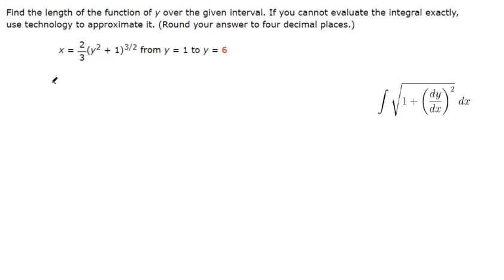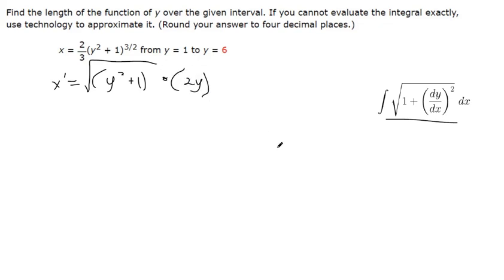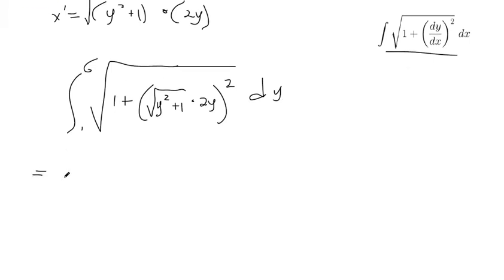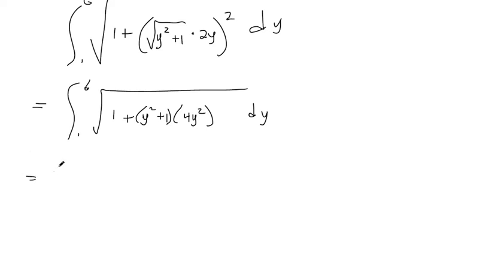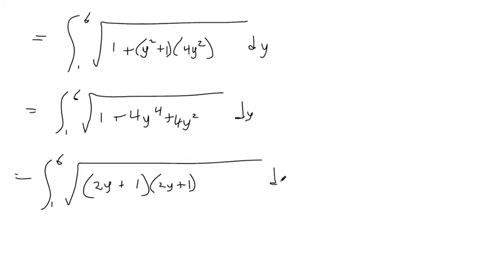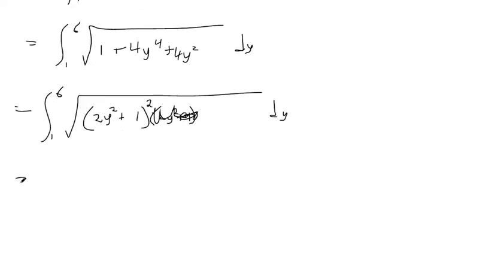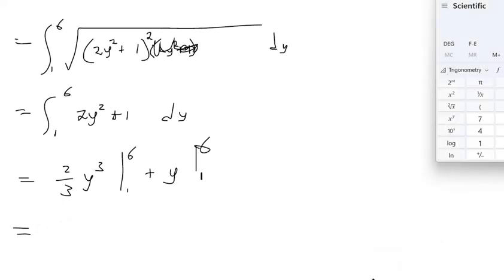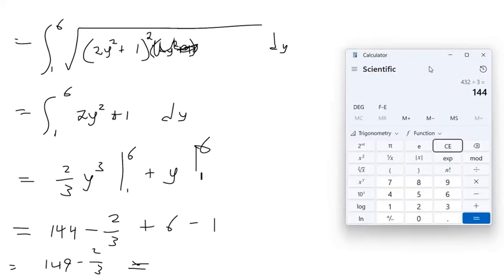Integrate 2 3rds y^2+ 1^three halfs power